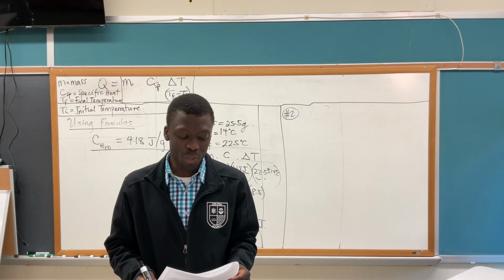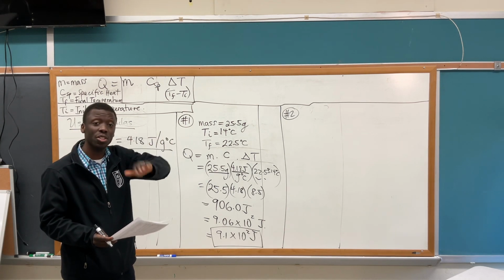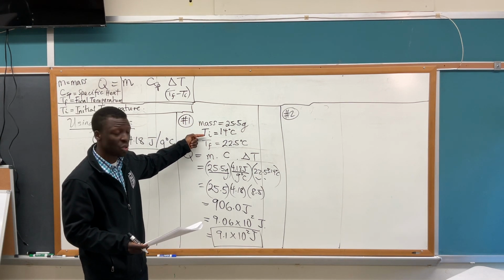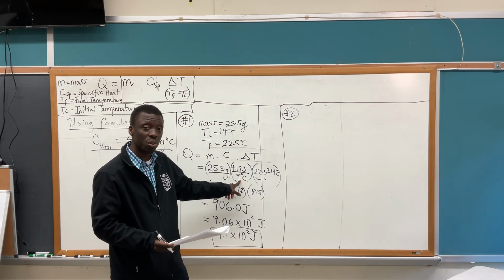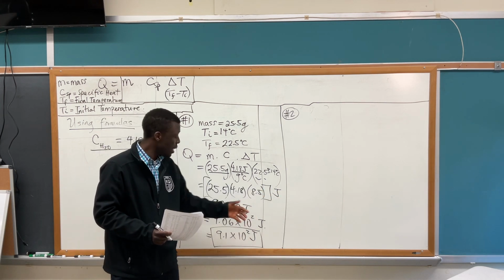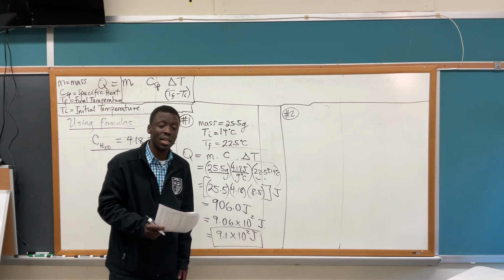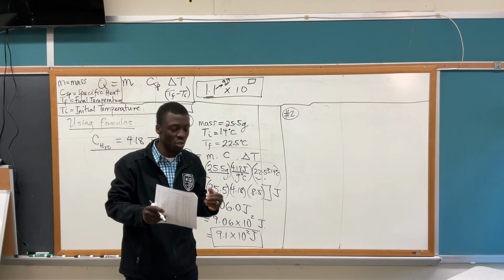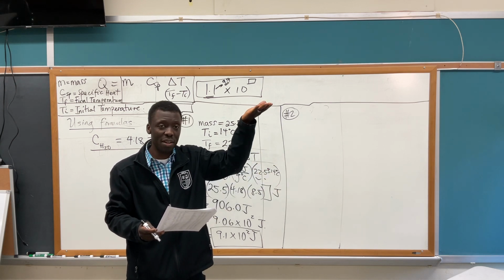Thermodynamics (Chemistry) - Heat & Calorimetry Part 1